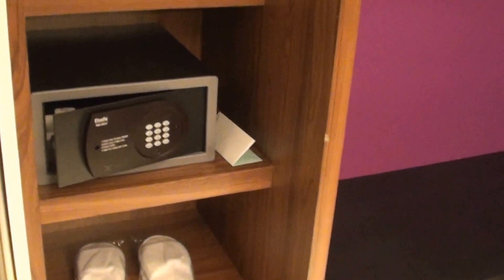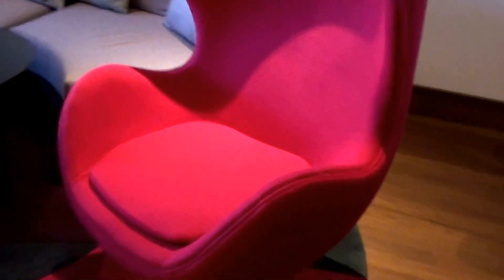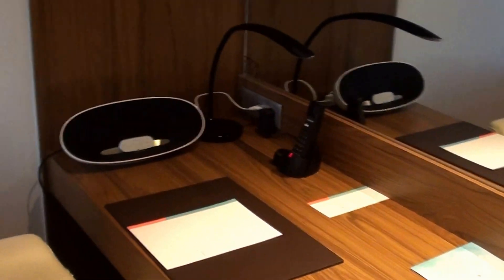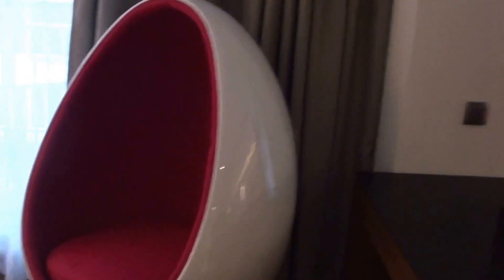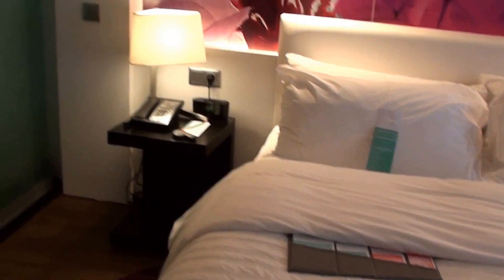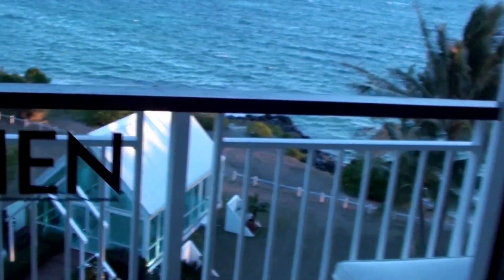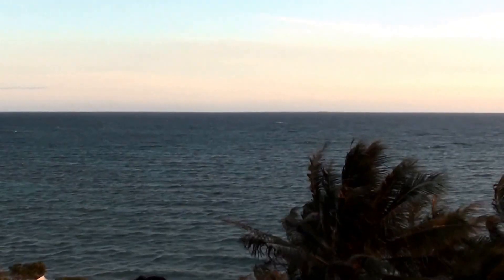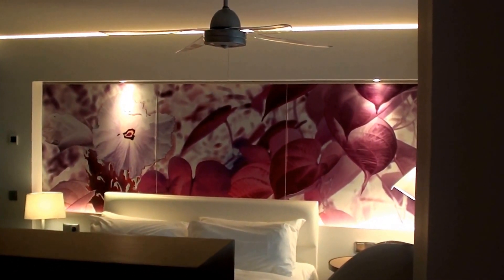Le Meridien Noumea, New Caledonia - Review of a Premium Suite 535